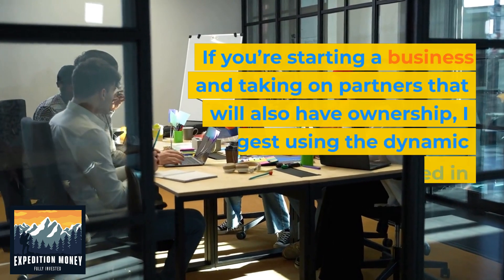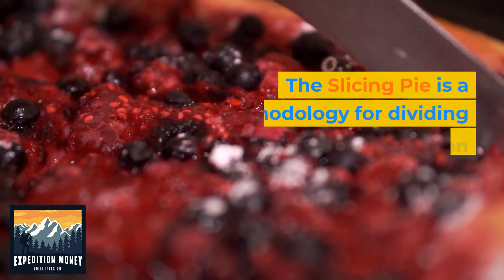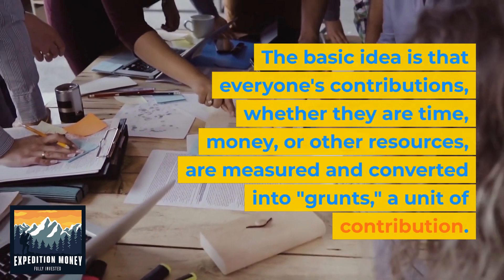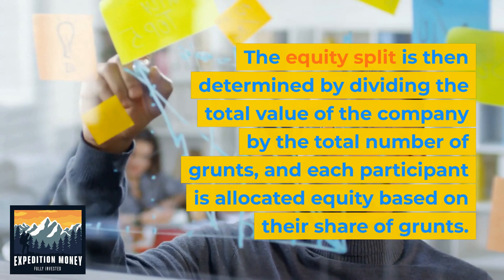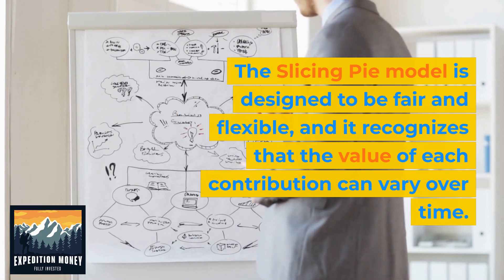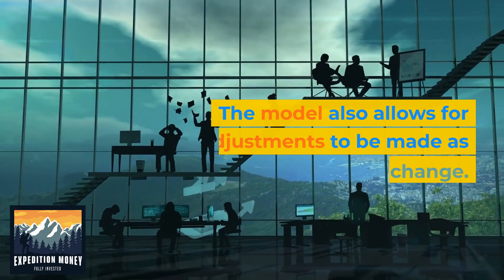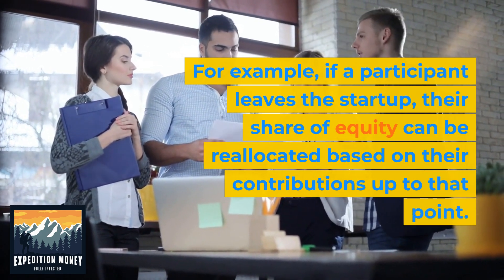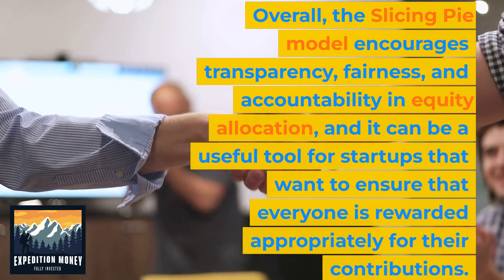How Should I Split Up Company Ownership With A Business Partner?